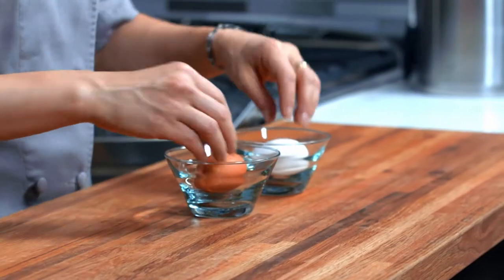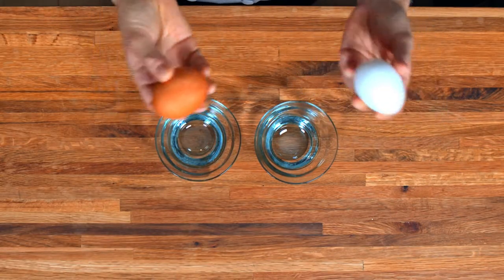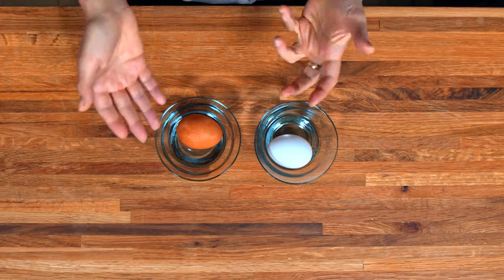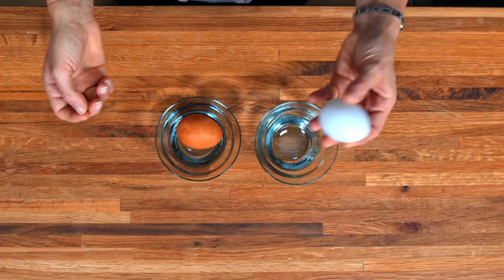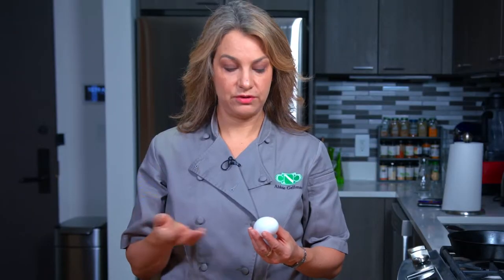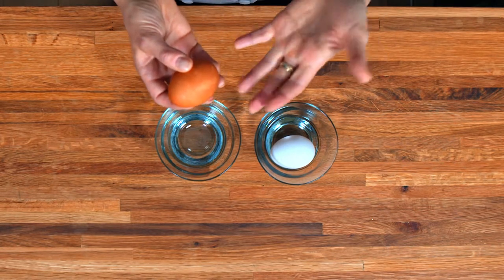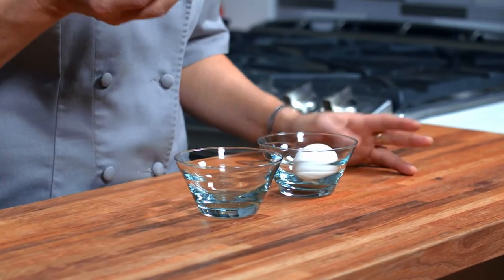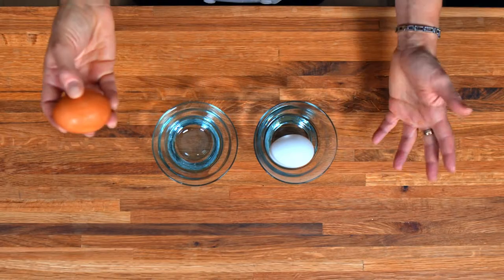Are Brown Eggs More Nutritious Than White Eggs? (Q&A)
Have you ever wondered if there's any difference between brown eggs vs white eggs? Or which one is more nutritious? I unveil the real difference in this short video. Let me know what you think!
🔻CLICK FOR MORE Q&A 🔻

Abbie